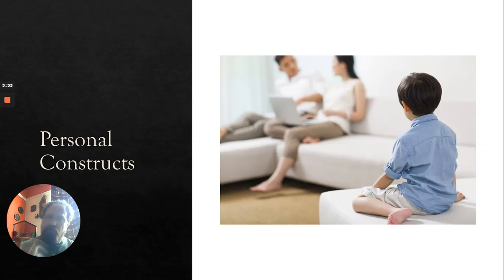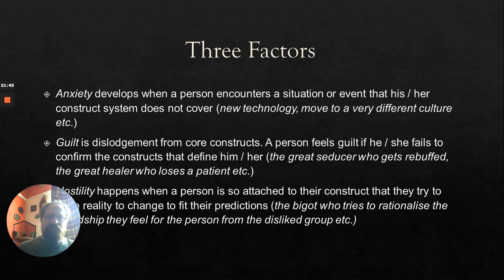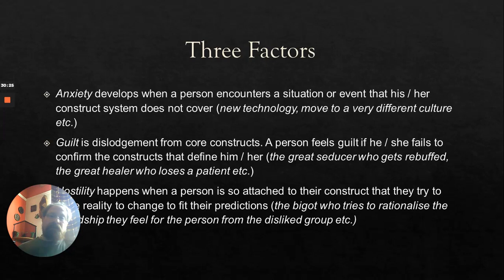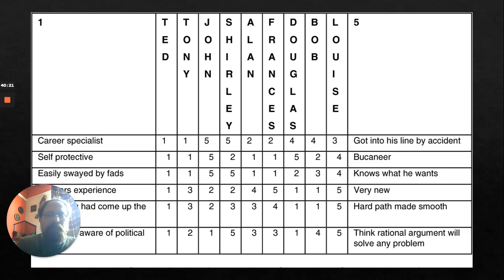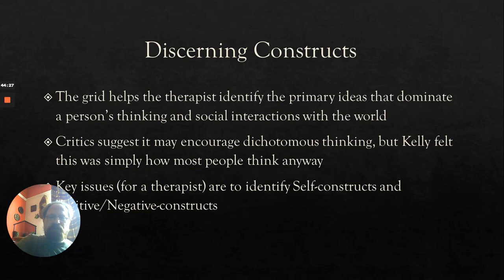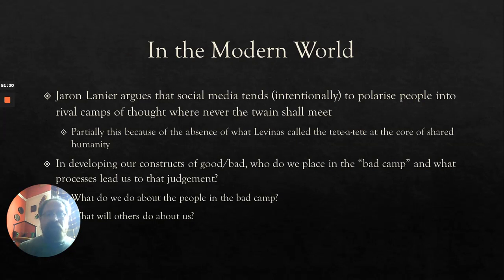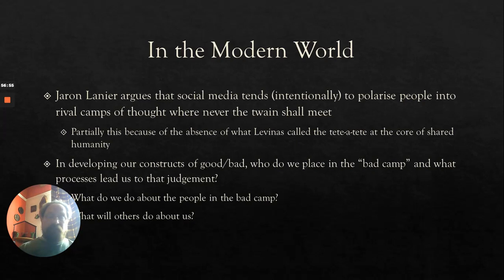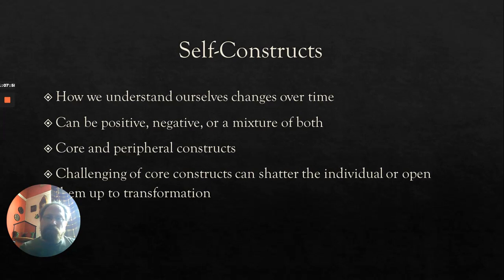The Polarised Mind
Talk by Robin Herne for the 2021 Psy-Soc (Virtual) Conference hosted by West Suffolk College, on "The Polarised Mind" - looking at some of the theories of American psychologist George Kelly.